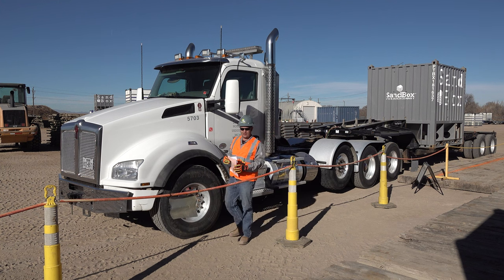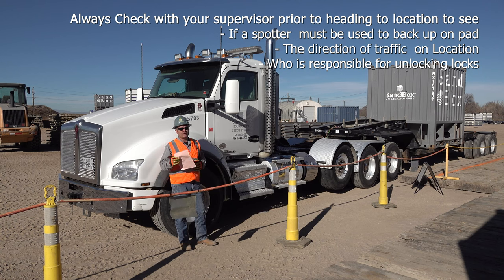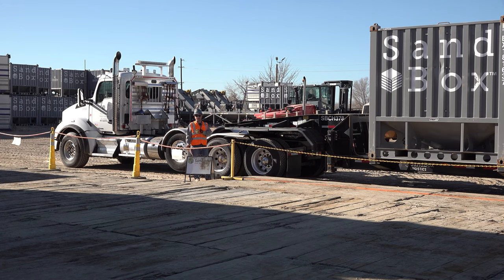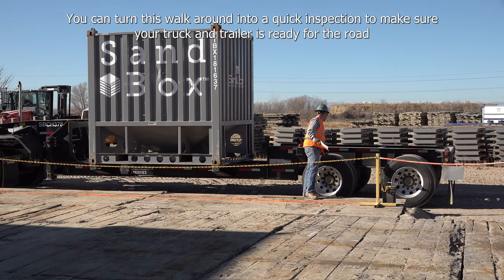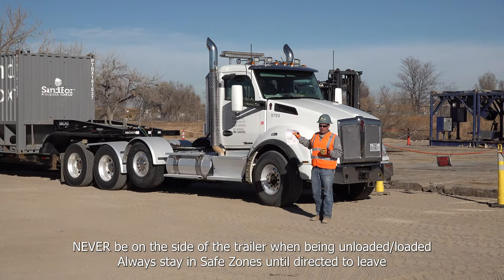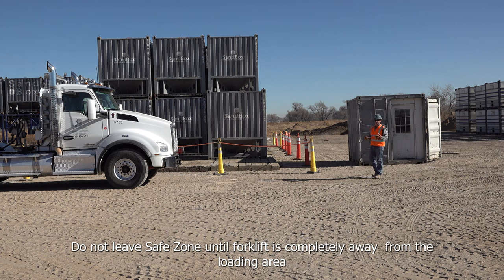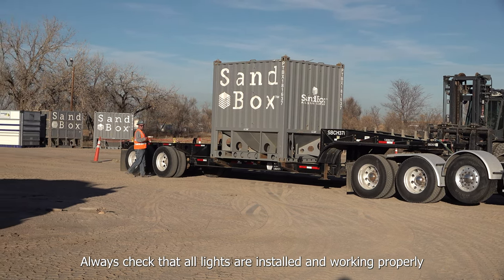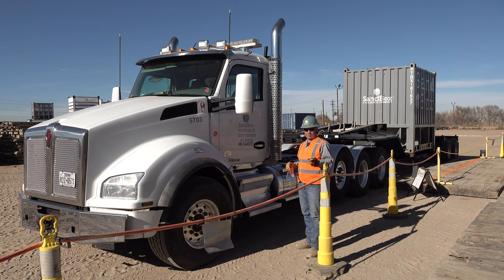SandBox Box Delivery Training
This video goes over the process for delivering a SandBox to a location (Final 2-5-2022)